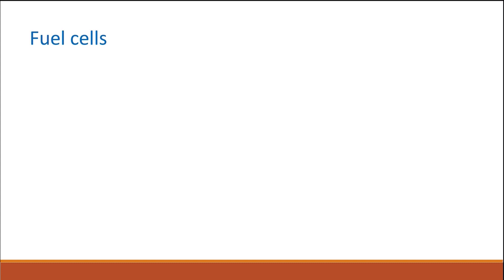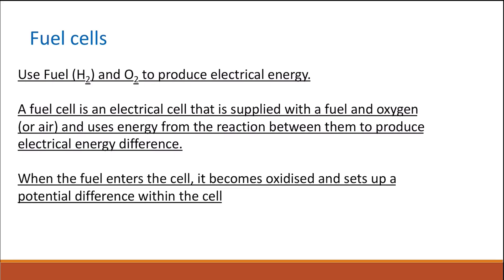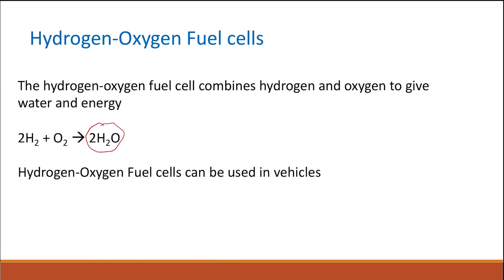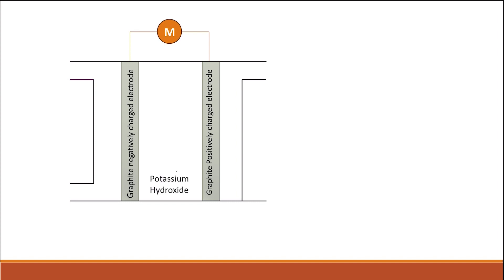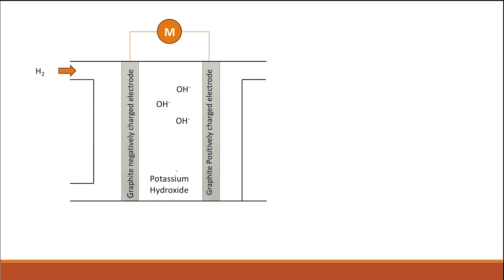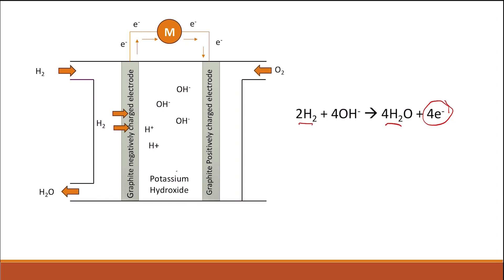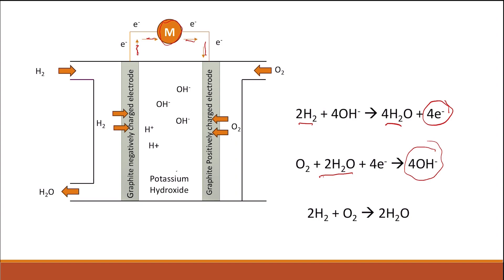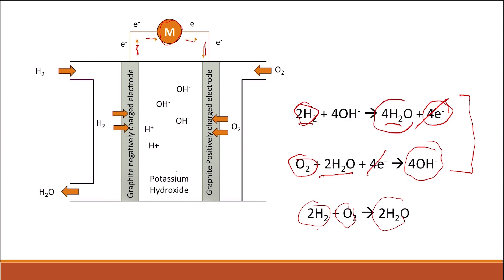Hydrogen-Oxygen Fuel cells Edexcel GCSE Chemistry